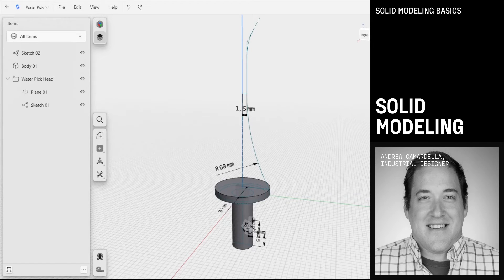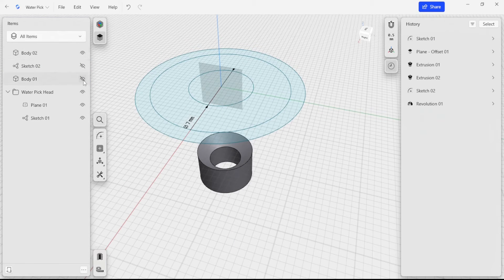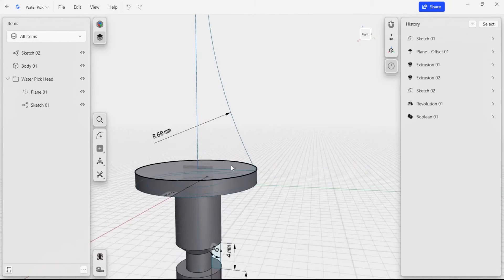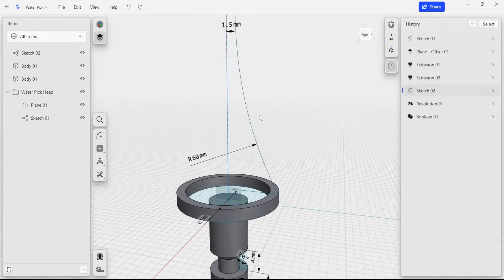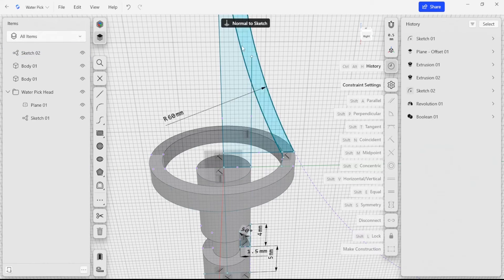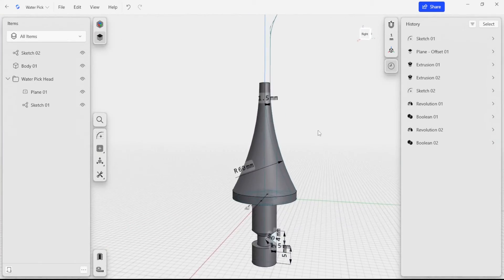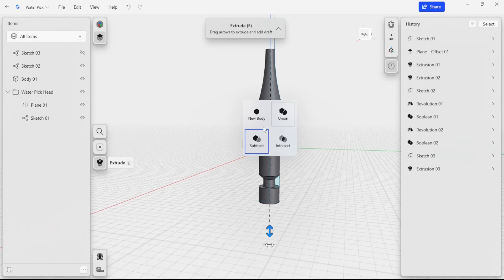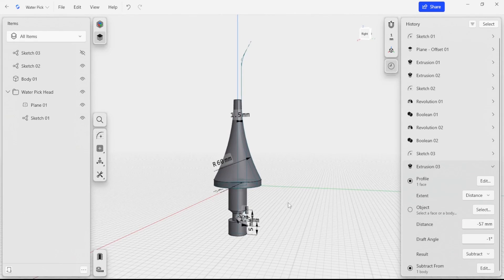Solid Modeling | Shapr3D Solid Modeling Basics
In this video, you’ll add to the sketches you created in the previous session, creating solid models to add more details to your water pick model. Learn key modeling tools like Revolve, Subtract, and Offset Face and work with design history to adjust features like adding an extrusion. You’ll get insight into working with a Design for Manufacturing mindset, ensuring your model is best suited for manufacturing.

Download Shapr3D from the App Store, Microsoft Store, or our